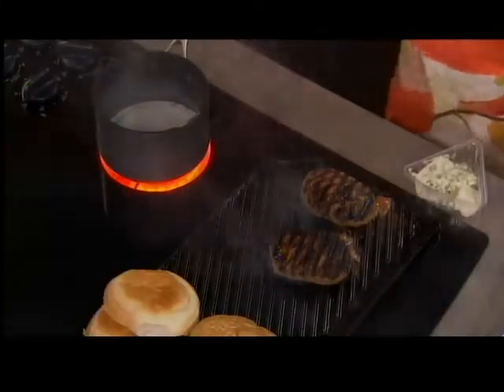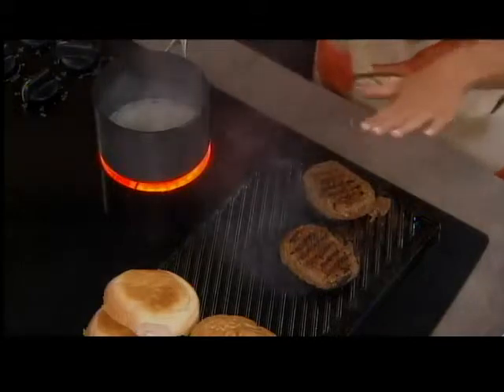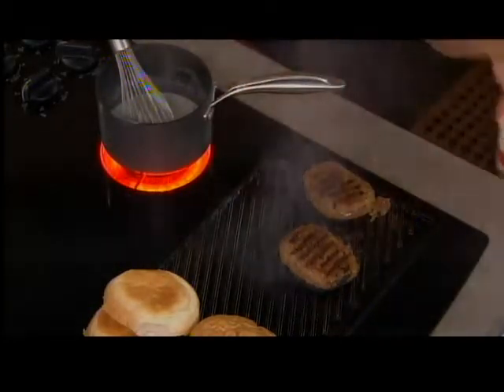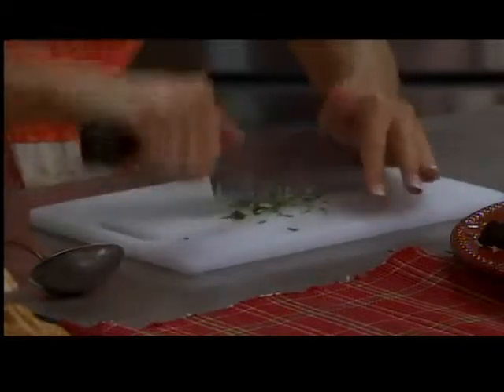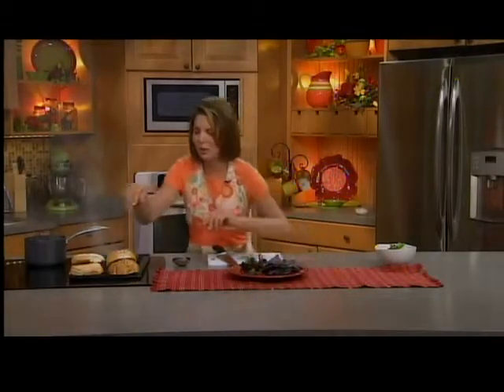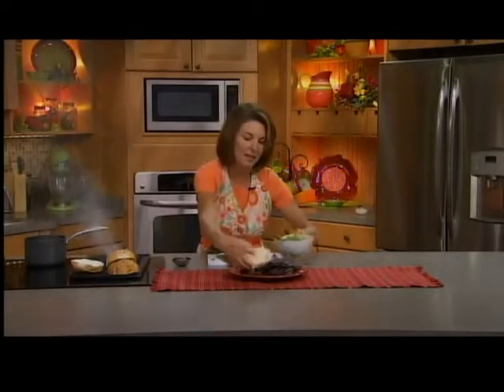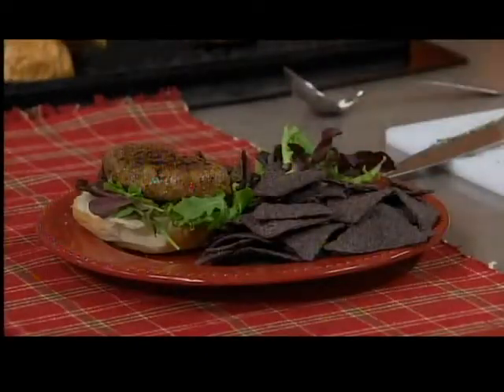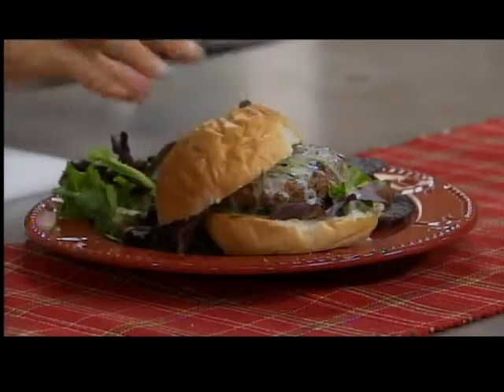GDW8SUN Amy - black and bleu burgers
Amy makes black and bleu burgers